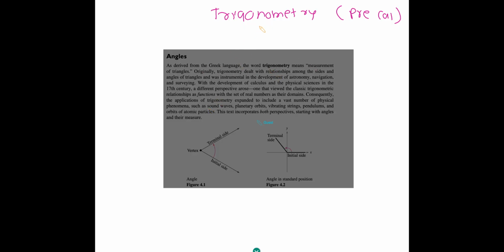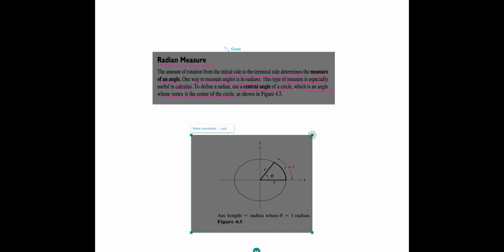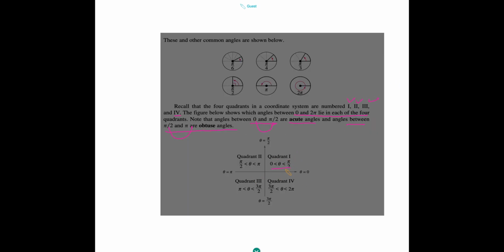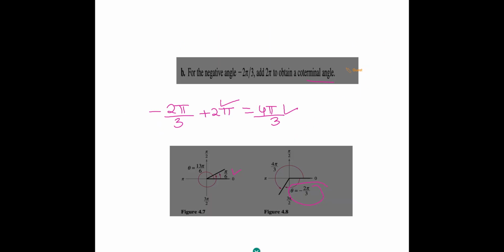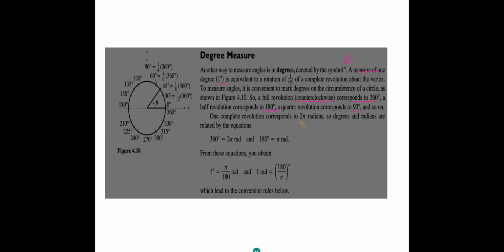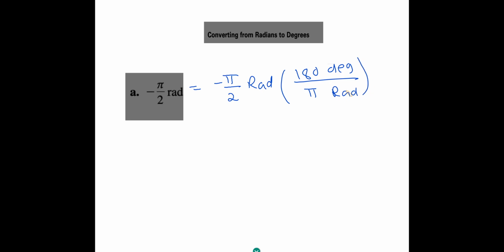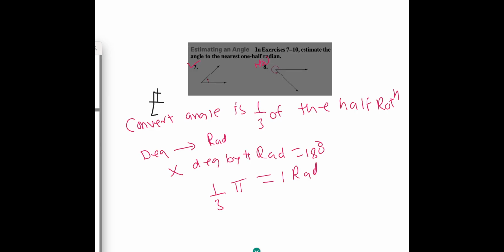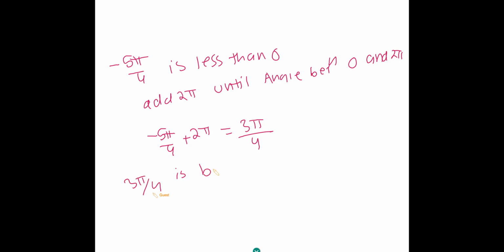AP Precalculus: Trigonometry Part 1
Master the fundamentals of Trigonometry with this detailed Part 1 lesson for AP Precalculus. In this video, we’ll cover essential trigonometric concepts, functions, and identities to help you build a strong foundation in Precalculus. Perfect for high school students, AP Precalculus learners, and anyone looking to strengthen their math skills.
📌 What You’ll Learn:
Introduction to Trigonometric Functions
Understanding Angles and Radians
Unit Circle Basics
Sine, Cosine, and Tangent
Problem-Solving Strategies
🎯 Who This Video Is For:
AP Precalculus Students
High School Math Learners
Students Preparing for College-Level Math
📚 Watch this video as part of our AP Precalculus Playlist to master every topic step by step!